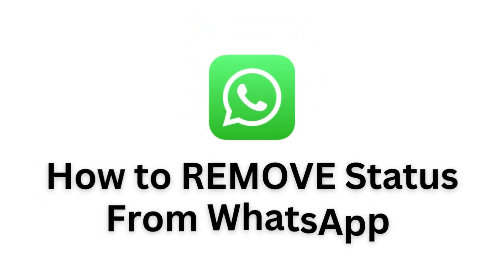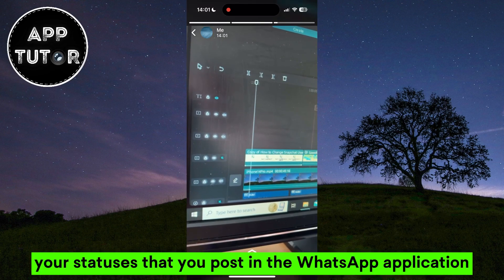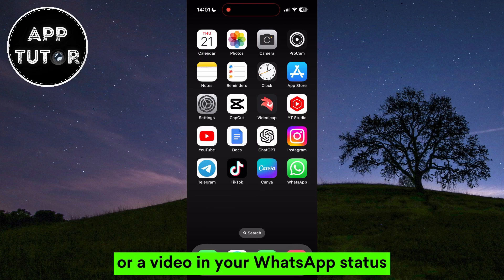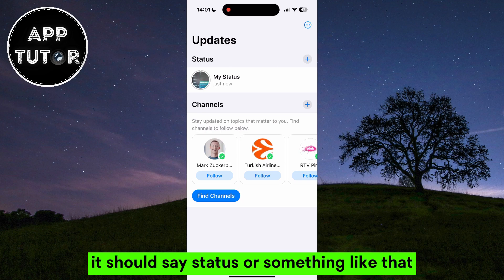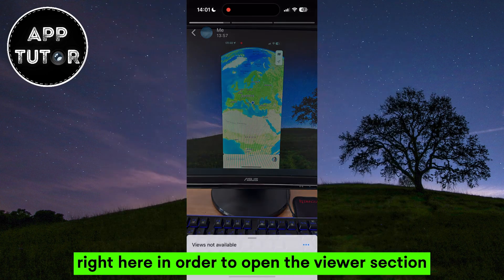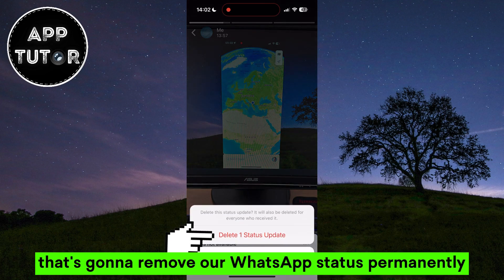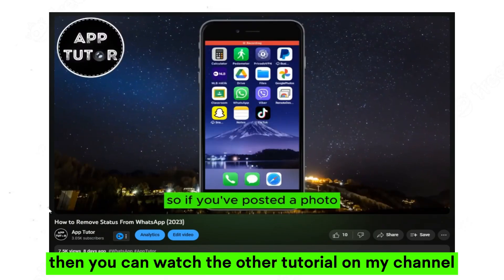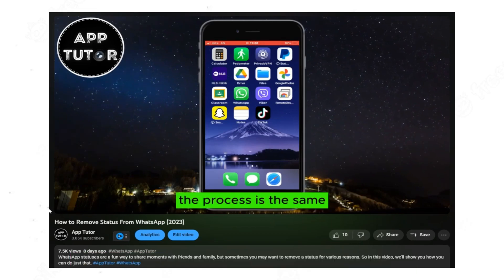How to REMOVE Status From WhatsApp I NEW UPDATE (2023)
Are you tired of having your WhatsApp status on display for all to see? In this tutorial, we'll show you exactly how to remove your status on WhatsApp in just a few easy steps in the new update.